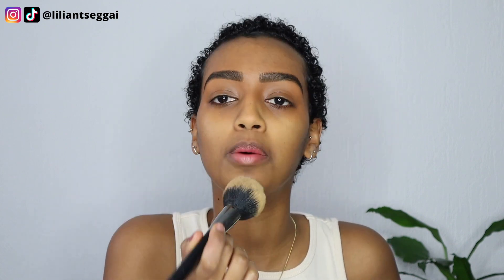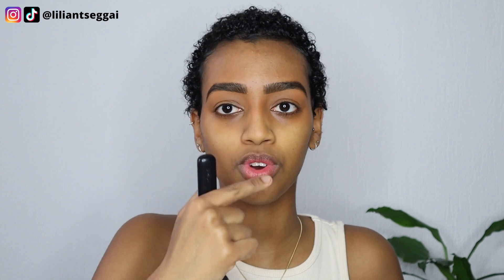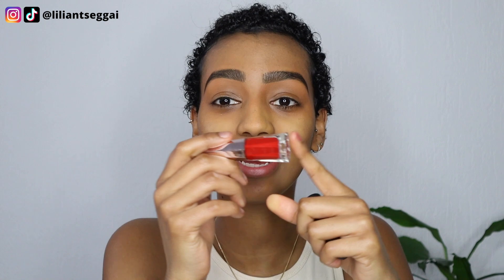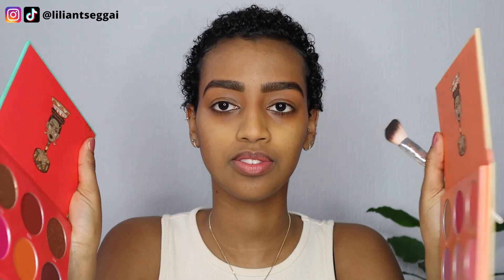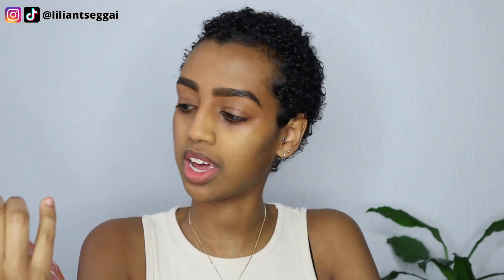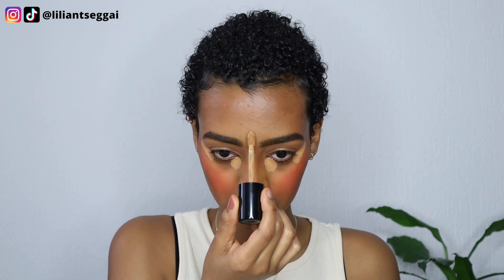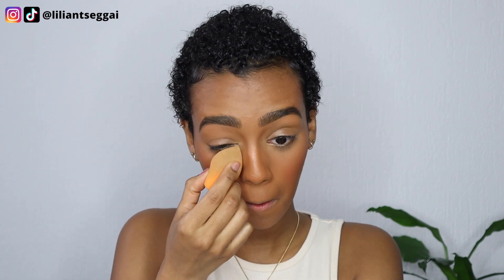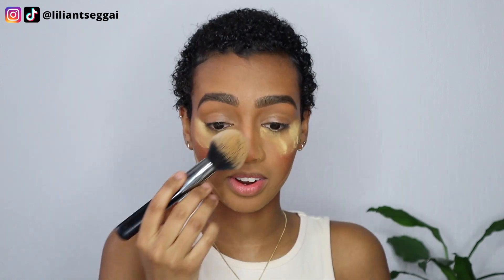GRWM: TRYING OUT TIK TOK MAKEUP HACKS | UNDERPAINTING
Hi loves,

In today's video, I'm trying out tik tok makeup hacks that I've seen on Jackie Aina's channel and all over IG/TikTok! I'm applying everything (blush, concealer, contour) before my foundation 😬 Hope you enjoy this video 🥰

PRODUCTS USED:
Too Faced Born This Way Foundation (Chestnut)
Too Faced Born This Way Concealer (Butterscotch)
Fenty Beauty Match Stick Contour (Truffle)
Sacha Buttercup Banana Powder
NYX liquid liner (Black)
Benefit Cosmetics Hoola Bronzer (Toasted)
Juvia's Place Saharan Blush Palette (vol 1-2)
NYX lip pencil (Espresso)
NYX soft matte lip cream (London)
Fenty Beauty Gloss Bomb (Fenty Glow)

Please check out the following links regarding the Black Lives Matter movement to see what YOU can do to help out! ✊🏾

GENERAL INFO:
Age: 22
Country: Netherlands
Camera: Canon EOS M50
Editing program: iMovie